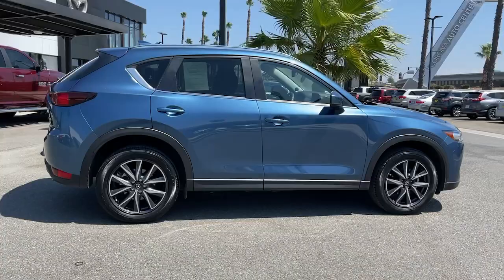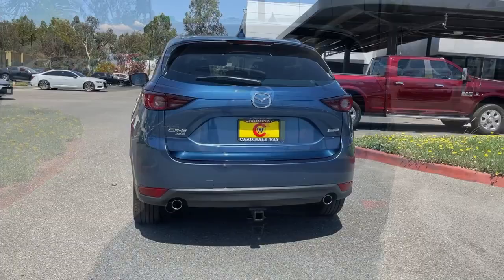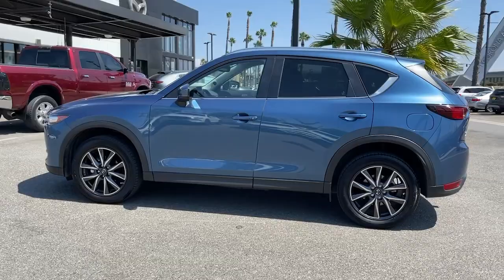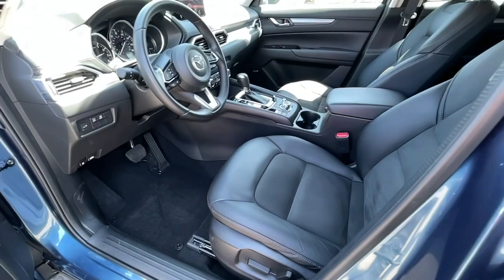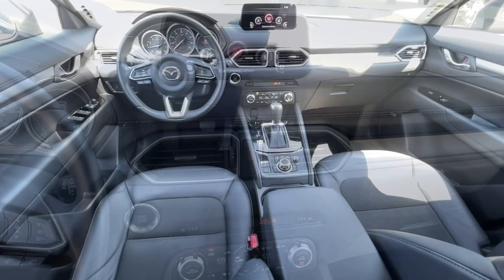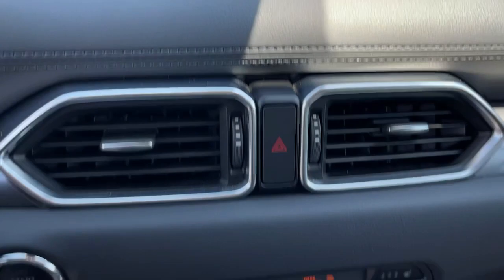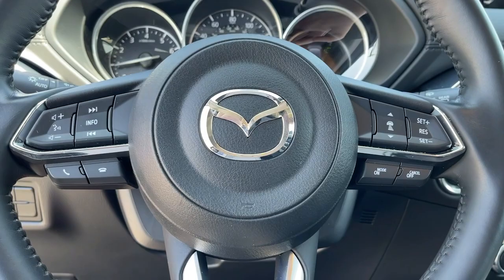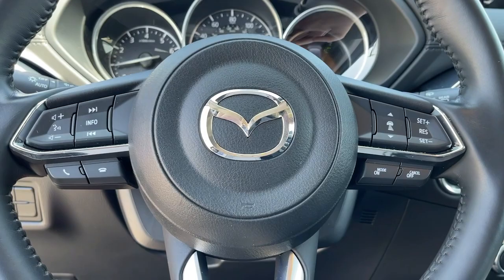2018 Mazda CX-5 Riverside, Temecula, Loma Linda, Orange County, Corona, CA M5295A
Eternal Blue Mica Used 2018 Mazda CX-5 available in Corona, California at Cardinal Way Mazda Corona. Servicing the Riverside, Temecula, Loma Linda, Orange County, CA area.

Want us to come to you? No problem! In case we missed a picture or a detail you would like to see of this 2018 CX-5, we are happy to send you A PERSONAL VIDEO walking around the vehicle focusing on the closest details that are important to you. We can send it directly to you via text or email. We look forward to hearing from you!brbrPriced below KBB Fair Purchase Price! CARFAX One-Owner. Clean CARFAX. Odometer is 15865 miles below market average! Eternal Blue Mica 2018 Mazda CX-5 Touring AWD 6-Speed Automatic SKYACTIV 2.5L 4-Cylinder DOHC 16VbrbrRecent Arrival! 24/30 City/Highway MPGbrbrAwards:br  * 2018 KBB.com Brand Image AwardsbrWe develop outstanding relationships where everybody wins! New & Pre-Owned Certified Mazda cars in Corona, Yorba Linda, Riverside, Irvine, Eastvale, Norco, Ontario, Puente Hills. Price does not include dealer installed options, warranties, $80 doc fee or registration.